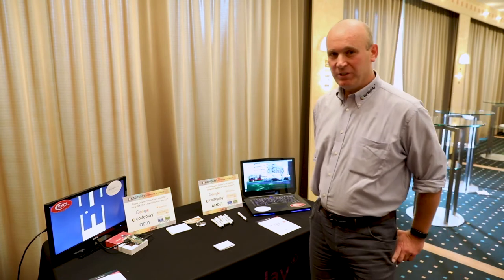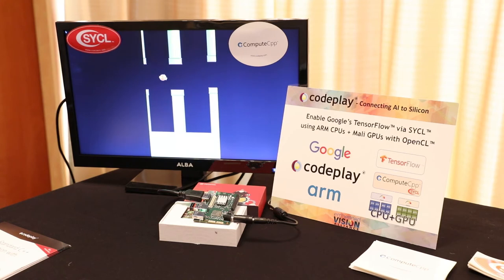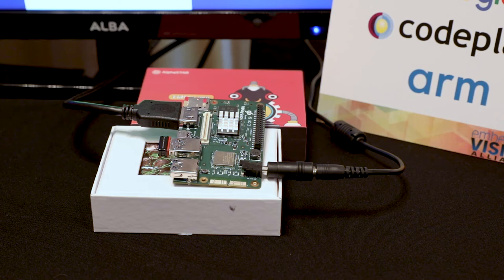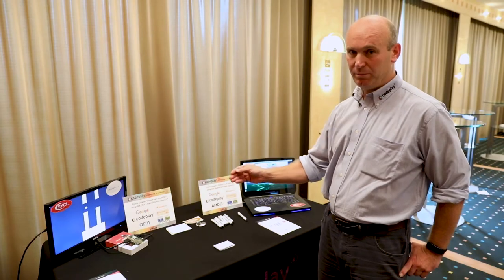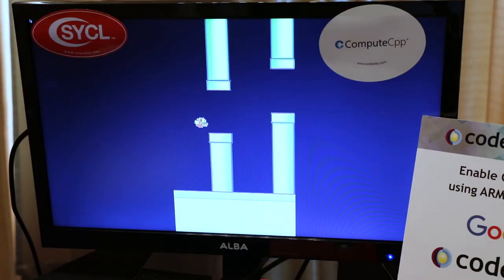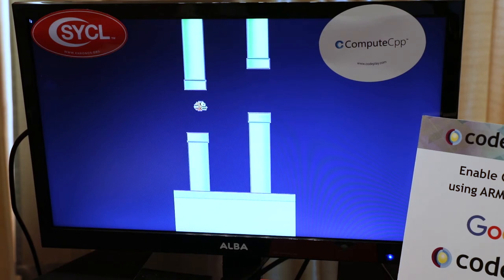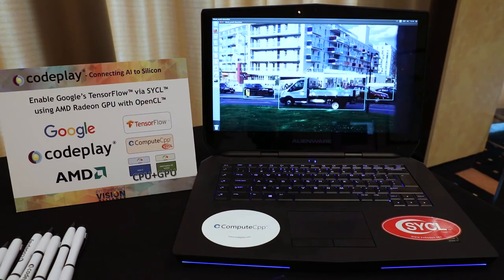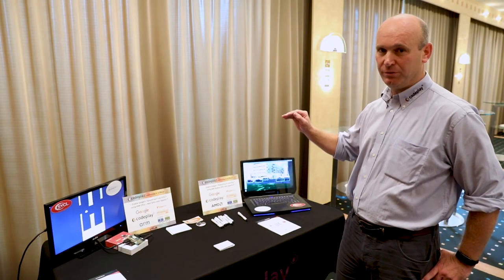Codeplay Demonstration of Khronos' SYCL for OpenCL Heterogeneous Programming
Charles Macfarlane, VP of Marketing for Codeplay Software Ltd, demonstrates the company's latest embedded vision technologies and products at the September 2017 Embedded Vision Alliance Vision Industry and Technology Forum. Specifically, Macfarlane demonstrates connecting AI to silicon using Khronos' SYCL open standard, thereby bringing Google’s TensorFlow deep learning framework to any OpenCL-enabled processor system while providing a full, maintainable and efficient implementation. The demonstrated implementations show TensorFlow running on an ARM-based CPU+GPU with OpenCL support (HiSilicon’s Kirin 960), implementing a self-trained Flappy Bird application, and a laptop based on an Intel CPU and AMD GPU laptop, running a vehicle identification application.